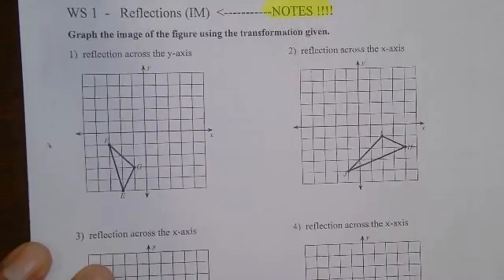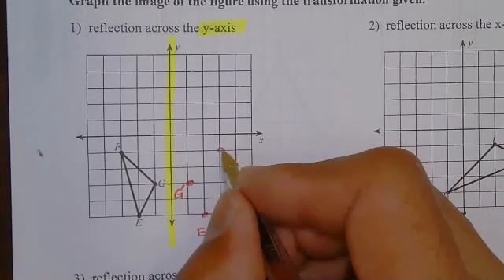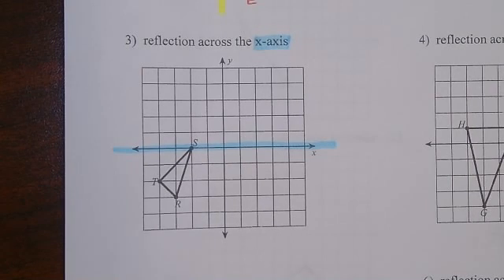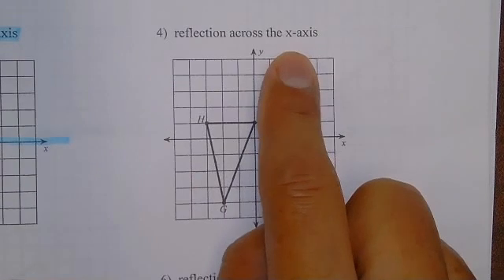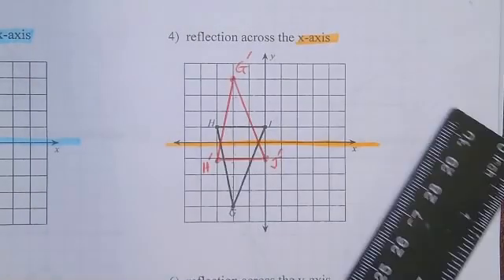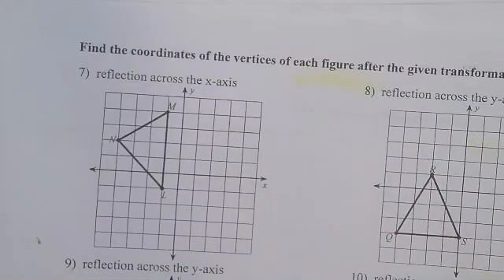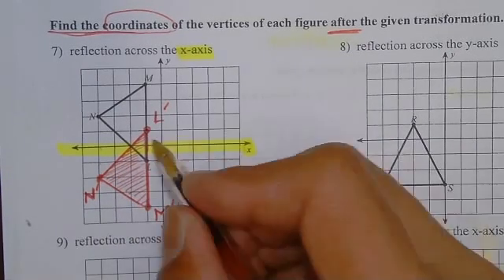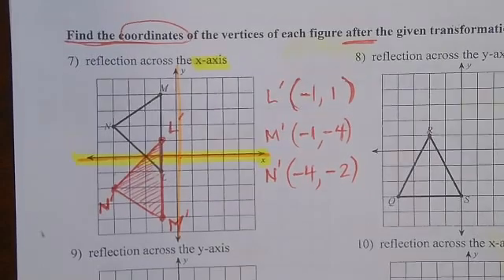Geometry A Reflections 2 along axis